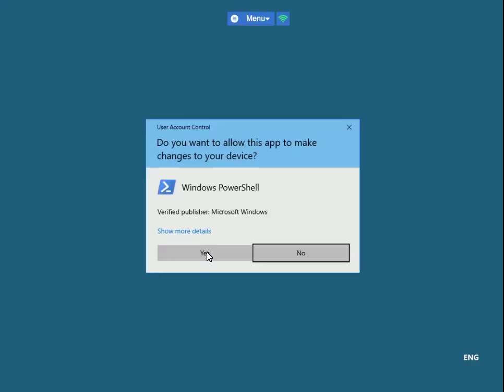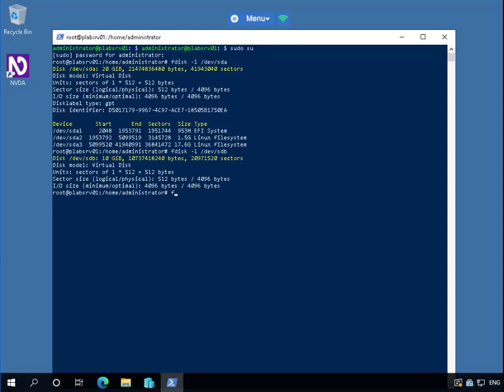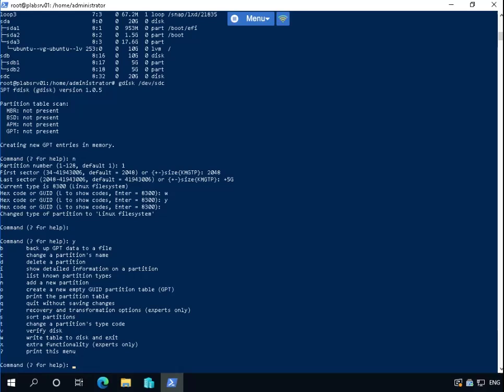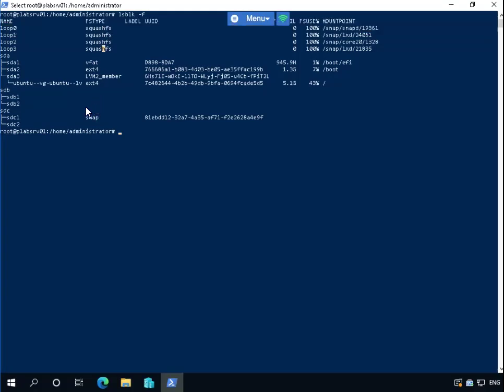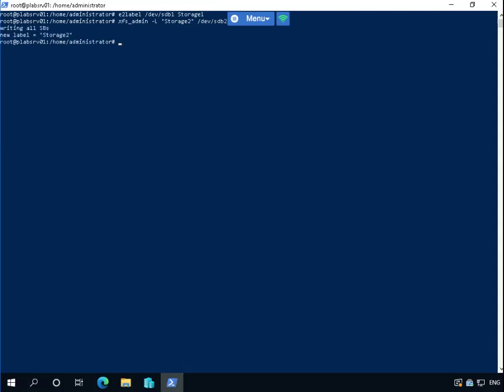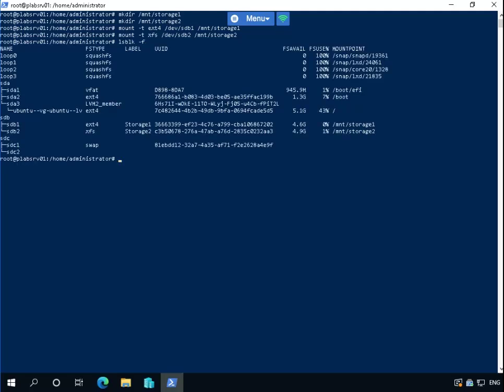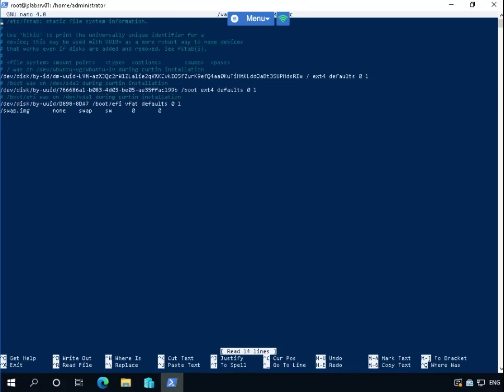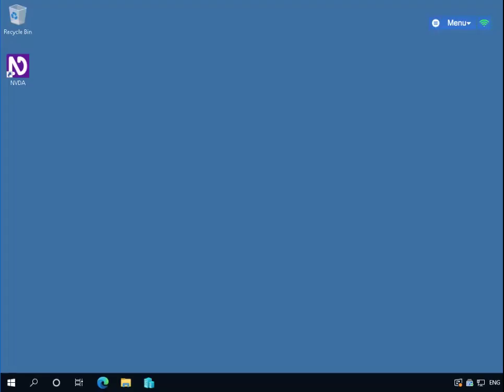Storage Management Concepts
This video showcases my competence in performing essential storage management tasks on Linux systems.

The demonstration consists of three key exercises that highlight my ability to:

Partitioning Disks: I will effectively create partitions on a disk drive, dividing the storage space into logical sections for optimal organization.

Creating Filesystems: This section will demonstrate my skills in creating ext4 and xfs filesystems on partitions, which allows the operating system to structure and manage data storage.

Mounting and Unmounting Filesystems: I will showcase how to mount filesystems onto specific mount points, making them accessible for data storage and retrieval, and unmount them when not in use.

By the end of this video, you will witness my strong understanding of:

Partitioning strategies for efficient storage utilization.
Creating ext4 and xfs filesystems to accommodate different storage needs.
Mounting and unmounting filesystems for data access and management.

This demonstration showcases my ability to perform essential system administration tasks on Linux – a fundamental skill for managing storage resources effectively.

Roles that Utilize Storage Management and How:

System Administrator: Regularly partitions disks, creates filesystems, and mounts/unmounts them to organize storage, deploy applications, and manage user data.

Network Administrator: Manages storage for network file servers, including partitioning, filesystem creation, and mounting for shared storage access.

DevOps Engineer: Automates storage provisioning tasks during infrastructure deployments using tools for partitioning, filesystem creation, and mounting.

Security Analyst: Analyzes storage configurations for security vulnerabilities and may need to mount specific filesystems for forensic investigations.

Cloud Engineer: Manages storage resources within cloud instances, potentially creating partitions and filesystems for application data.